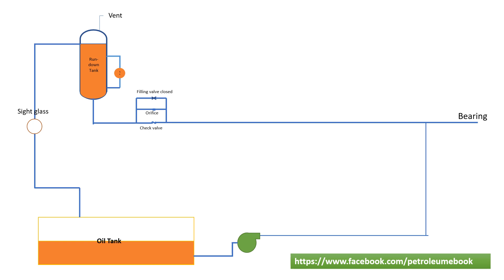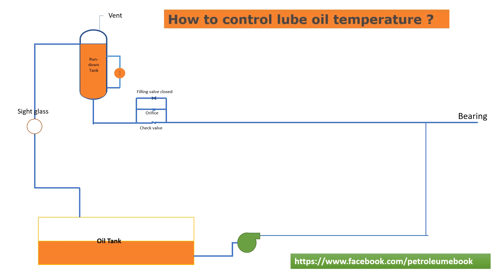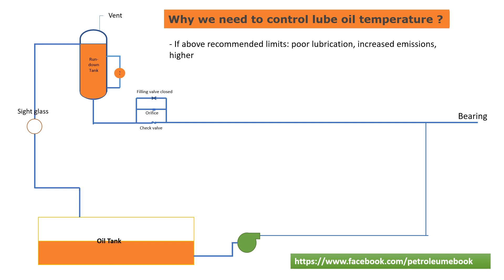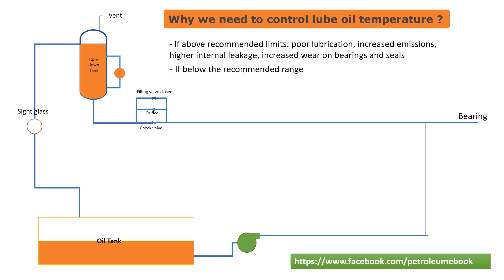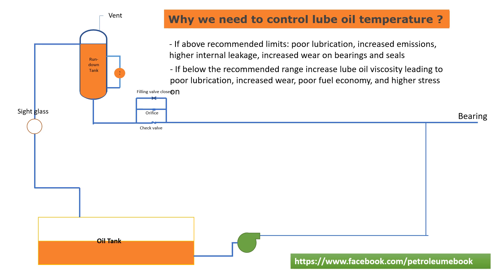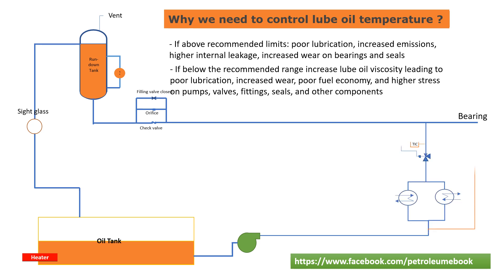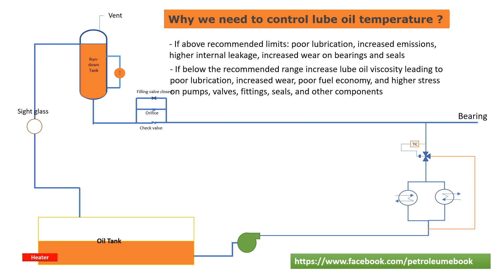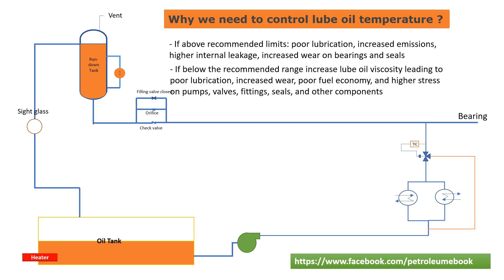How to control the lube oil temperature?- Lube oil system |Process Animation| 2022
I am a petrochemical technology lover with many years of experience. With the desire to share useful things with the community, I created this channel to bring a lot of useful knowledge to people about petrochemical refining technology. Hope you support
Today, I would like to share the video about " How to control the lube oil temperature?- Lube oil system"